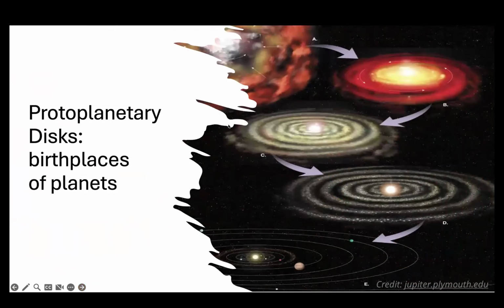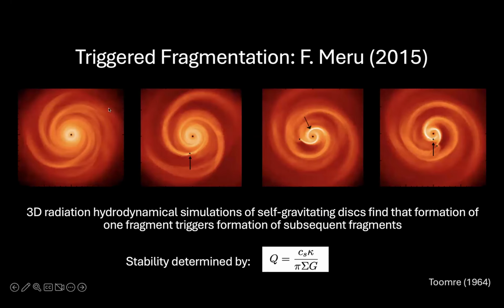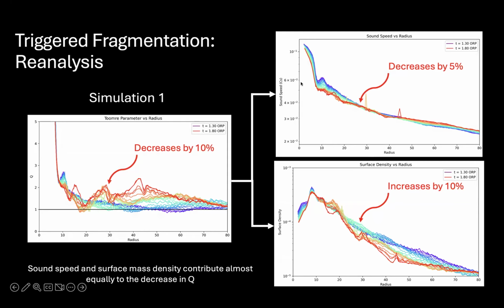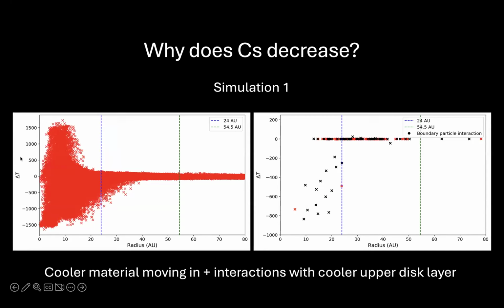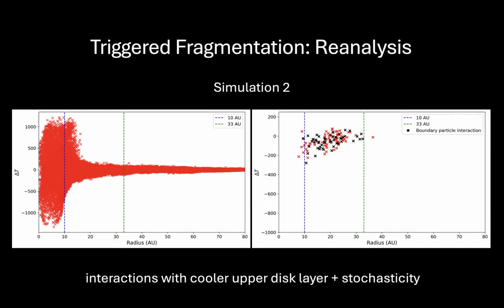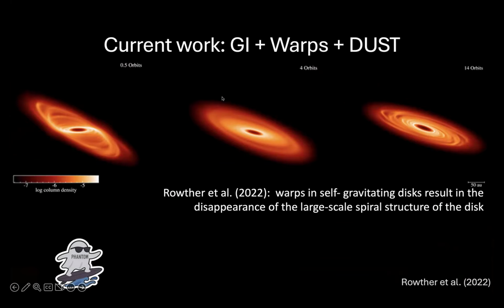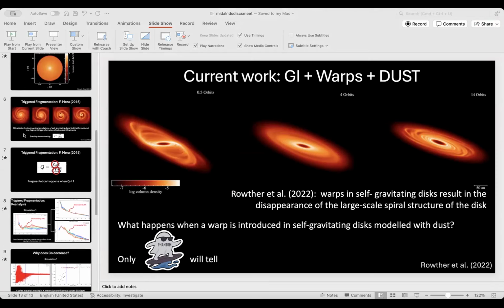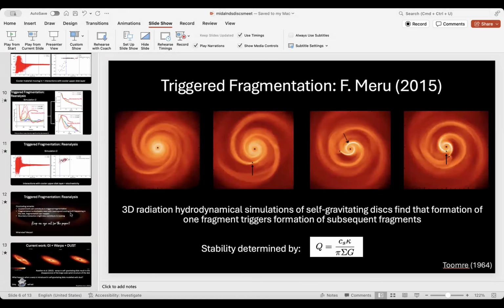Triggered Fragmentation in self-gravitating protoplanetary disks - Pratishtha Rawat @ phantom2025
Previous 3D hydrodynamical simulations of gravitationally unstable, self-gravitating discs have shown that the formation of a fragment can trigger the formation of subsequent fragments, driven by changes in surface mass density. This study reanalyses those simulations, considering two different disc masses. The results reveal that in one disc, both surface mass density and sound speed contribute equally to the formation of an additional fragment. In contrast, in the other disc, surface mass density plays the dominant role. These findings demonstrate that both surface mass density and sound speed can influence triggered fragmentation. In addition to the general cooling that occurs in such discs, the inward movement of cool material from the outer disc, driven by the formation of the first fragment, can promote triggered fragmentation in the inner disc. Fragmentation remains a stochastic process, highly sensitive to the location of the first fragment, simulation parameters, and other disc properties.